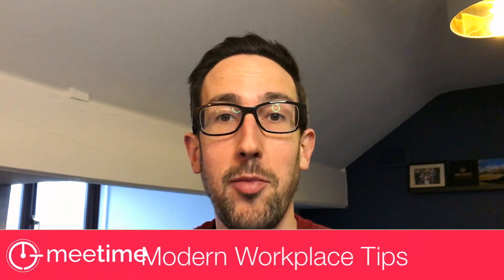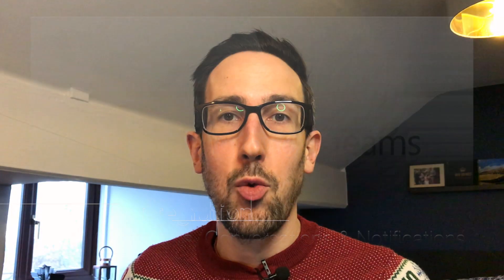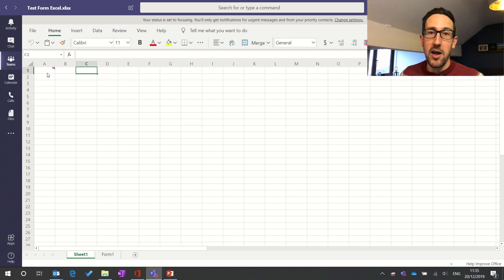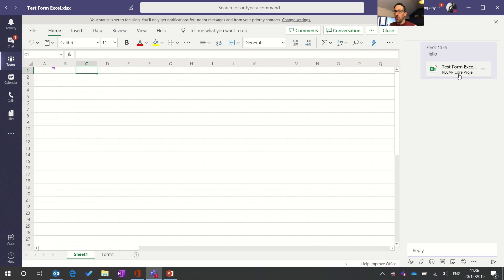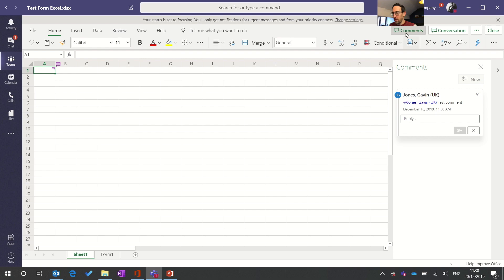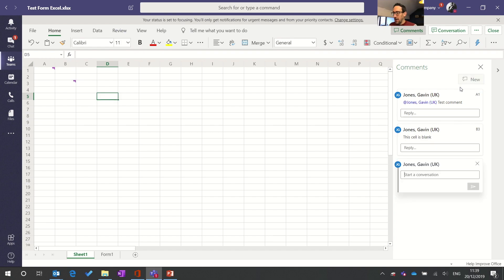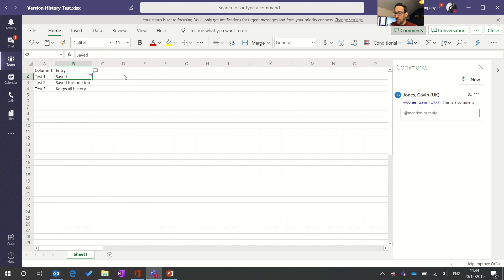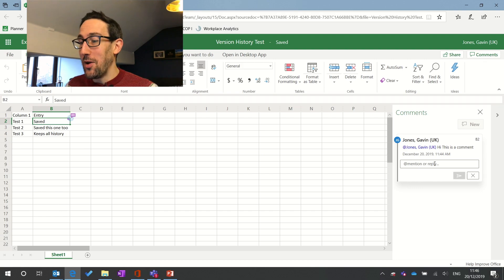The Differences Between Comments And Conversations In Collaboration - Microsoft Teams Tutorial 2019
The Differences Between Comments And Conversations In Collaboration - Microsoft Teams Tutorial 2019. In this video, we take a look at some of the changes to document collaboration in Teams, using Excel integration as the example, and have a look at the differences in comments, conversations and how the notifications for each now show up to colleagues.

or...

or...